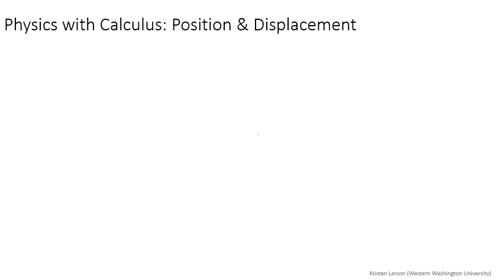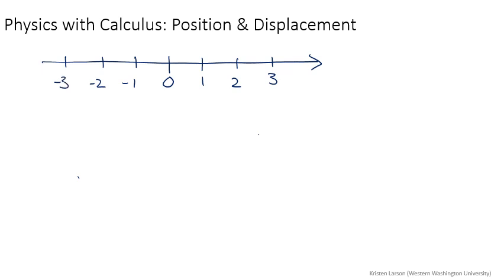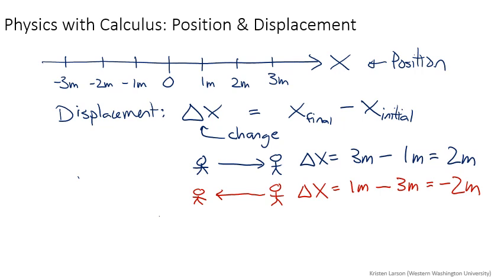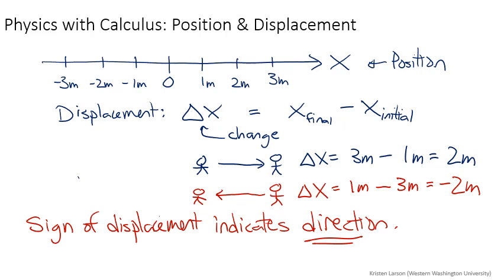Lecturelet 2: Position & Displacement